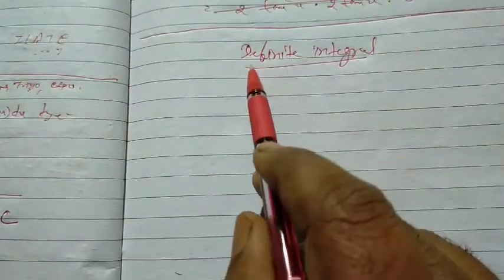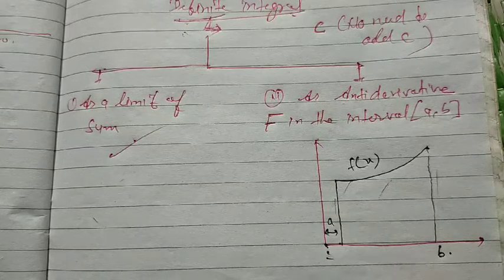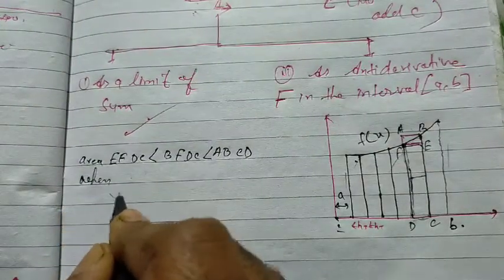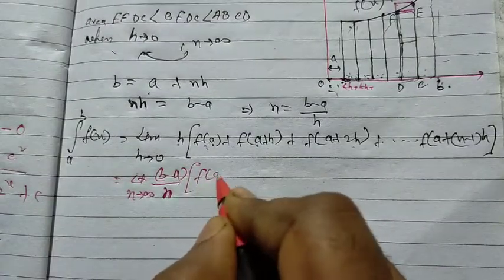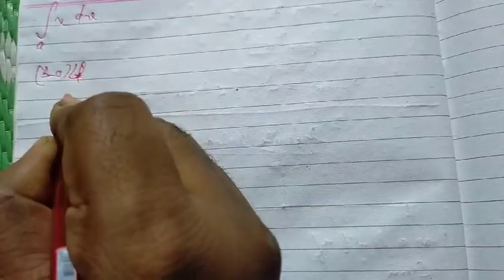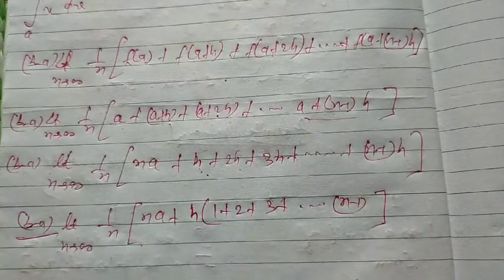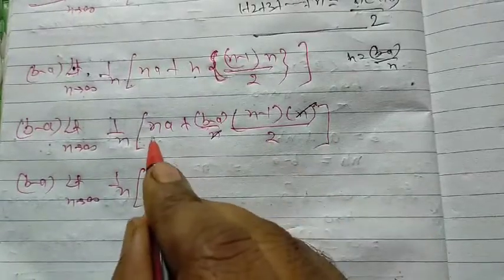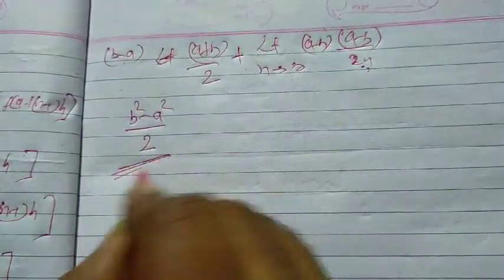Definite integration as a limit of sum